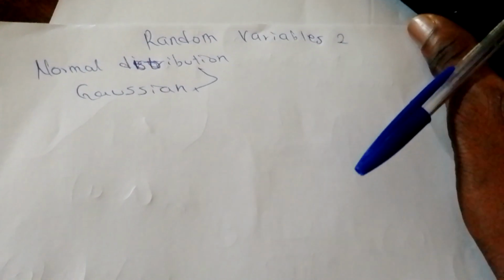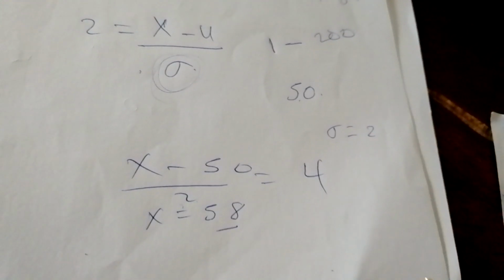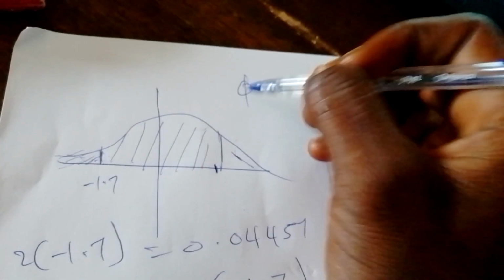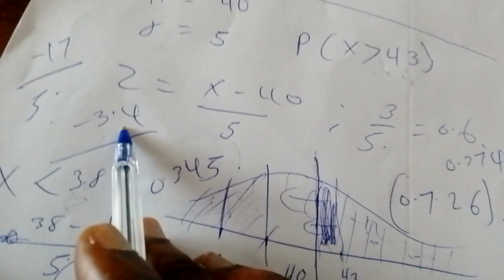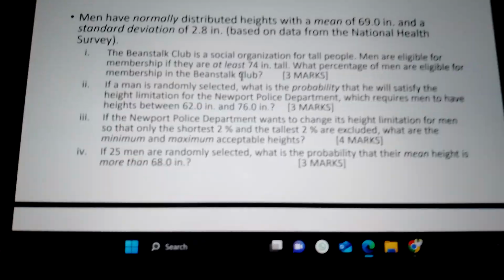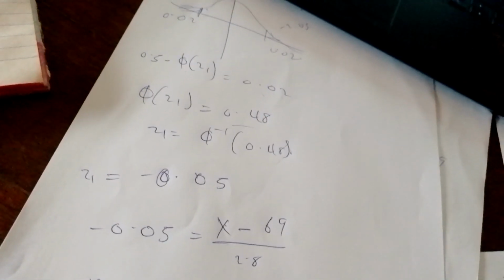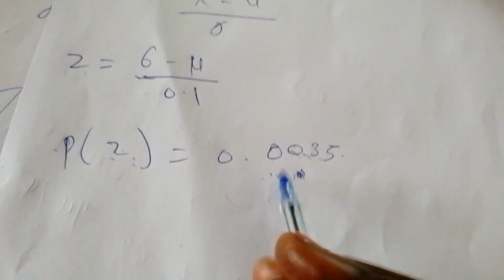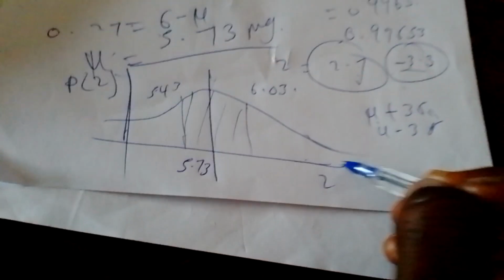Random Variables II - Part 5 (Normal Distributions)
Link to Z Table (Arizona)